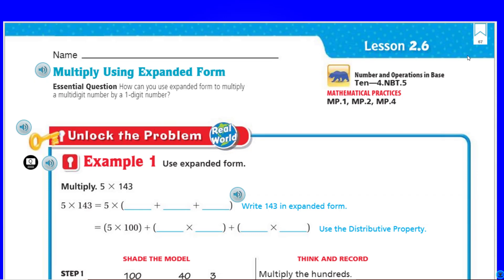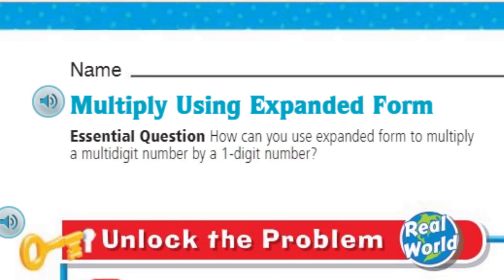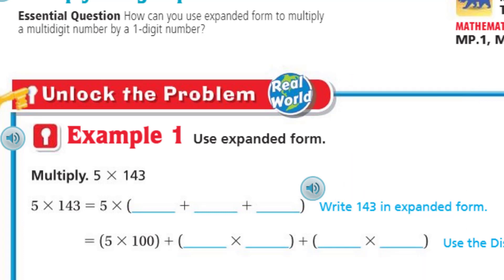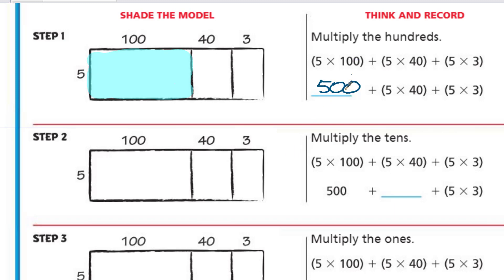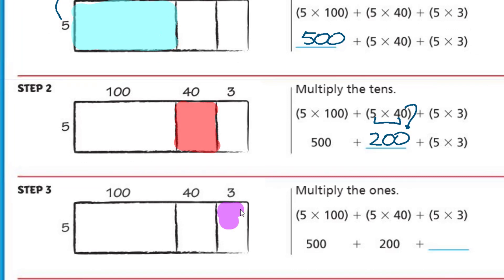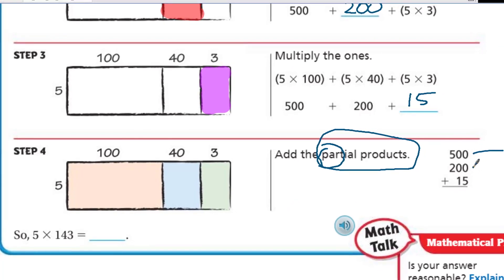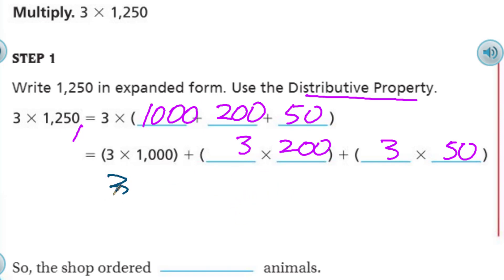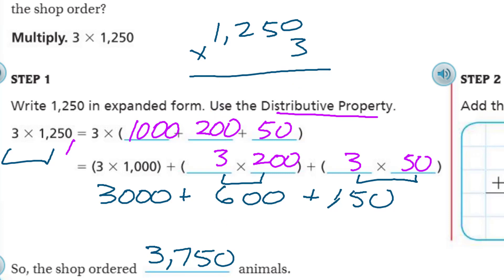Go Math 4th Grade Lesson 2.6 Multiply Using Expanded Form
Students will learn how to multiply a multi-digit number with a 1-digit number using expanded form. The lesson also teaches students about the Distributive Property (related to expanded form), and how multiplication is made easier. I also cover using area models (mathematical practice #4) that clearly represent the numerical equations introduced in the lesson.